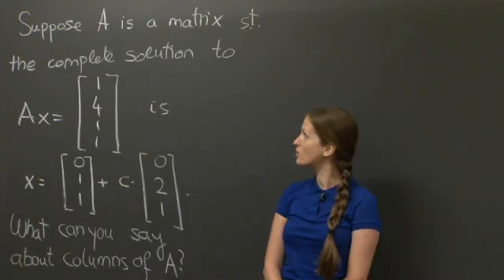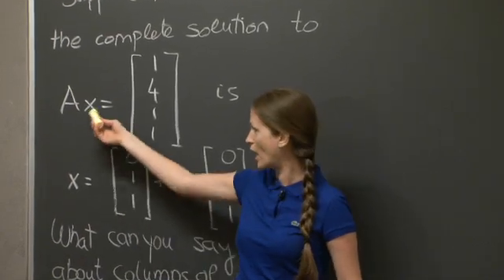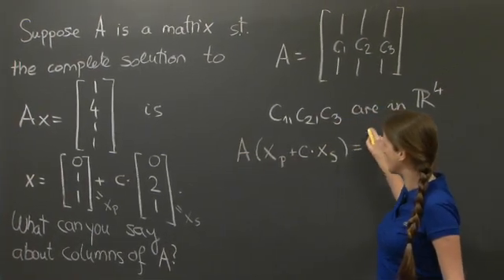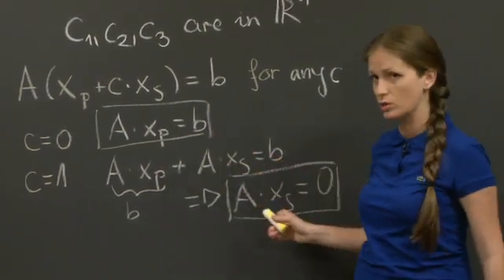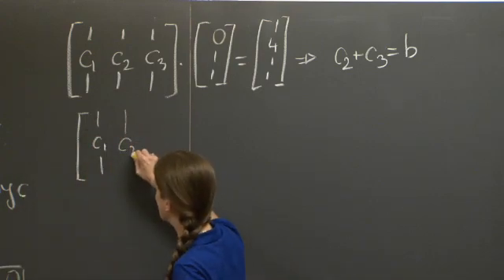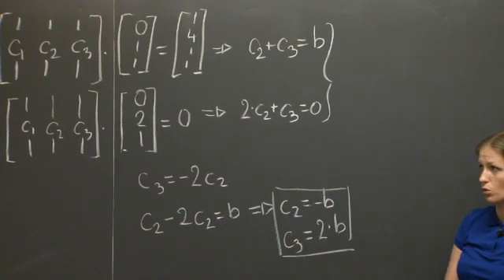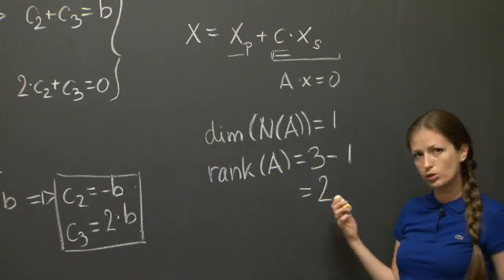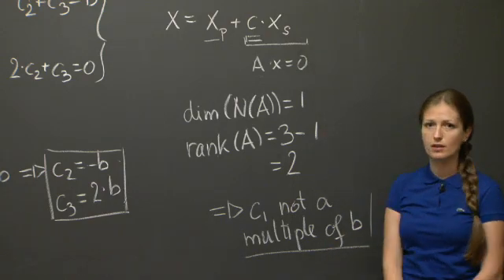An Overview of Key Ideas | MIT 18.06SC Linear Algebra, Fall 2011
An Overview of Key Ideas